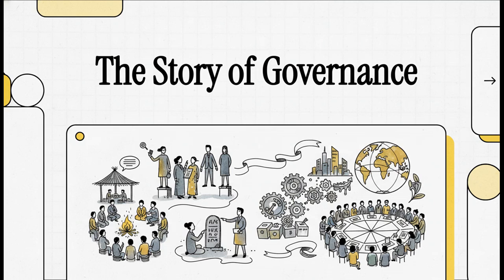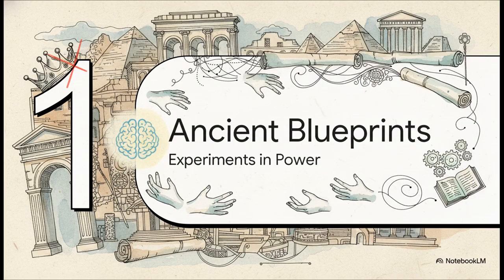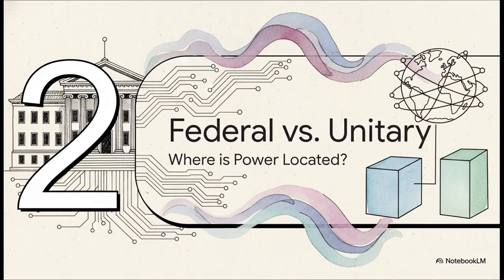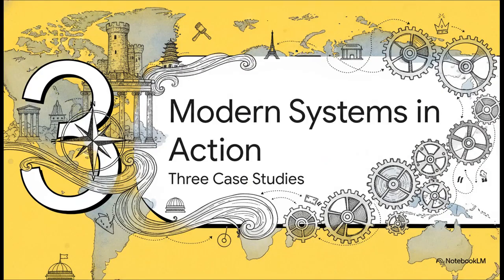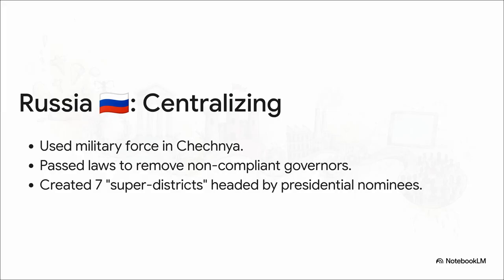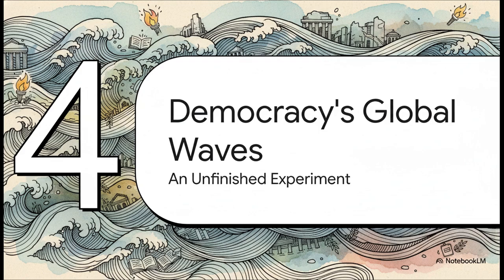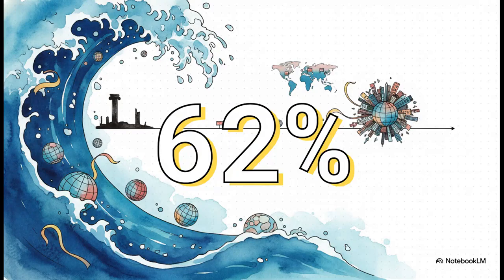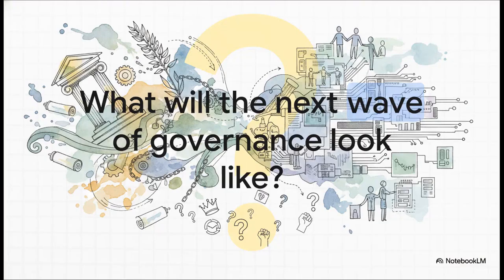The Story of Governance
Magandang Araw!

Kung kayo ay may gustong topic na ating talakayin, mga katanungan na gusto ng agarang sagot o nais ng kopya ng Power Point Presentation, I-click lng ang Link ng Fb page na nasa baba.

Salamat!